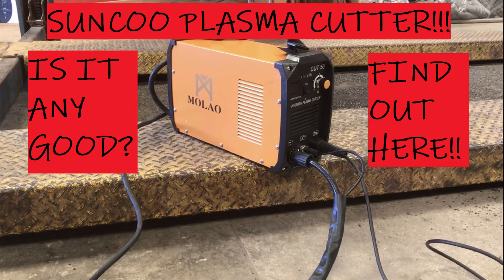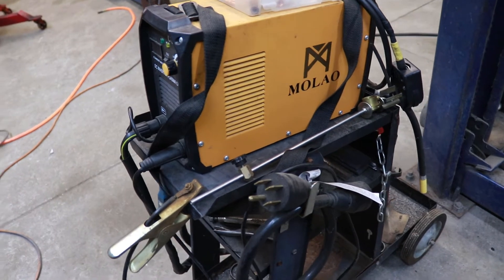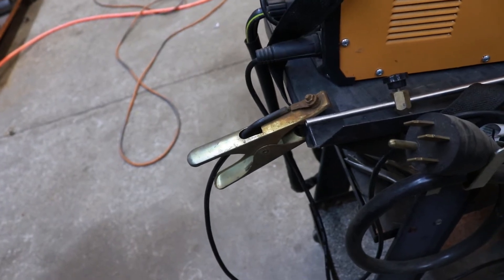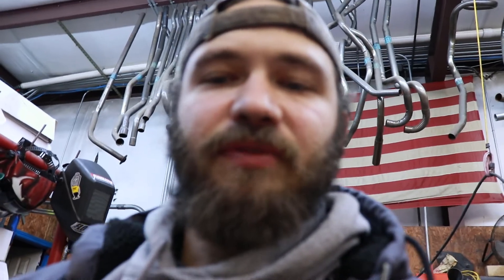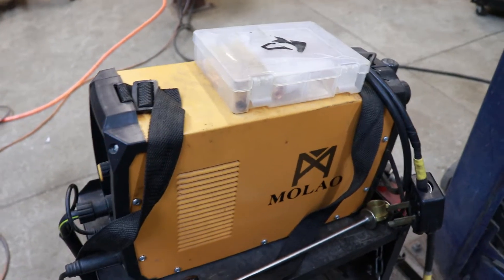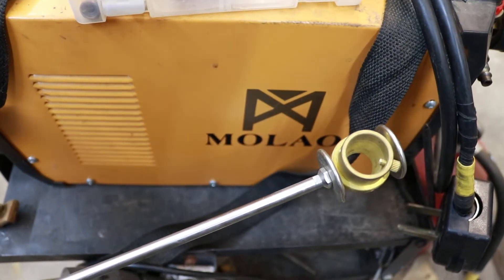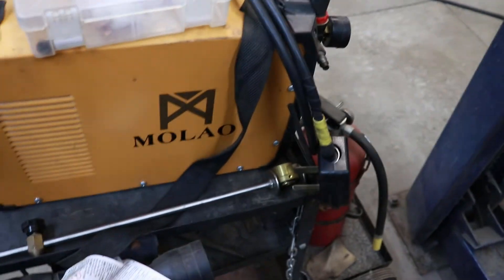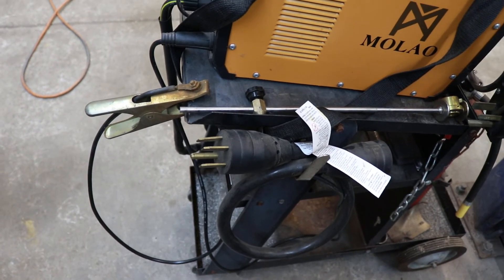Long Term Review Of The Cheapest Plasma Cutter On Amazon!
In this video Long Term Review Of The Cheapest Plasma Cutter On Amazon! i will be doing a review of my suncoo cut 50 Plasma cutter This suncoo plasma cutter is a great machine for the beginner and expert welder or fabricator alike! I show some of the accessories i bought to go with it! You can also find this suncoo plasma cutter, is also one of the cheapest plasma cutters on eBay as well as the cheapest plasma cutter on Amazon! It is a dual voltage machine as well but I have it set up in 220v. This was the cheapest plasma cutter I could find at the time but is a amazing machine for its price!

Adam's welding is a participant in the Amazon Services LLC Associates Program, an affiliate advertizing program designed to provide a means for sites to earn advertising fees by advertising and linking to Amazon.com.
I get commistions for purchases made through links in this post.